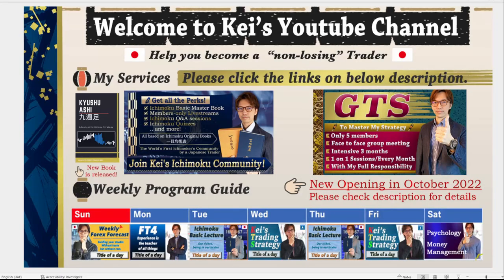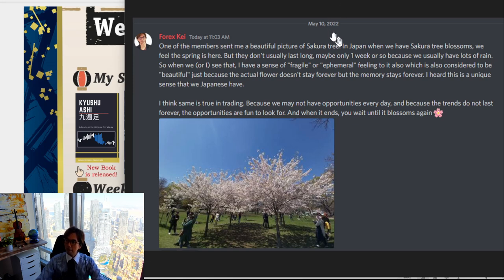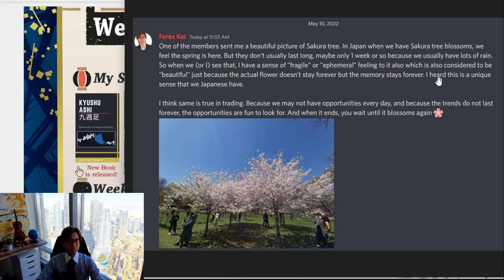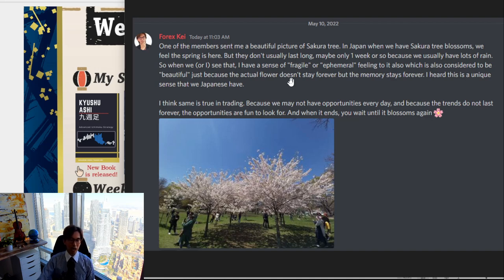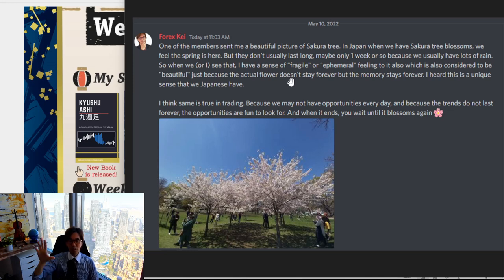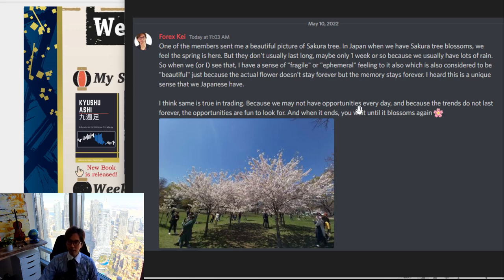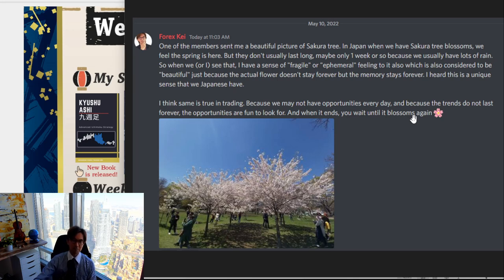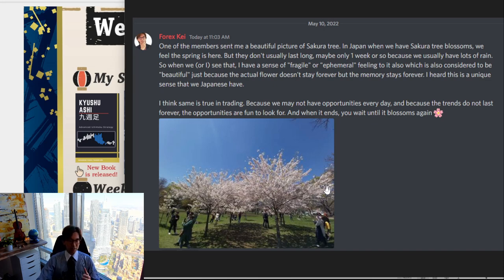Trends like Sakura trees / 10 May 2022